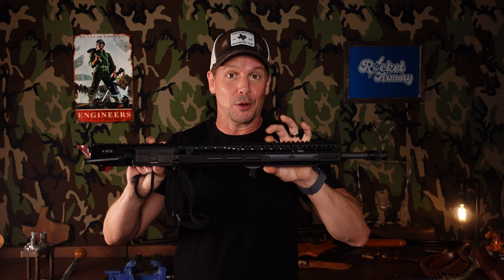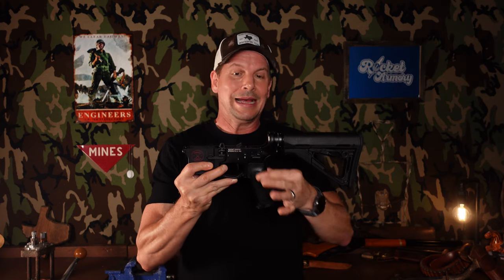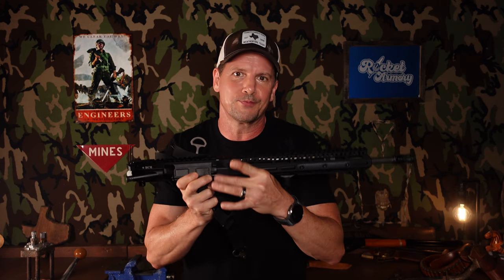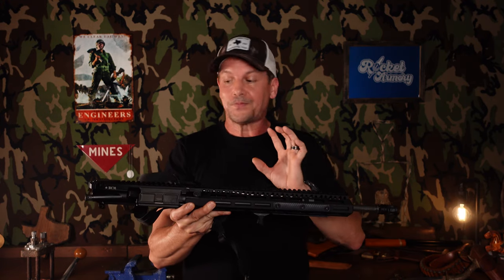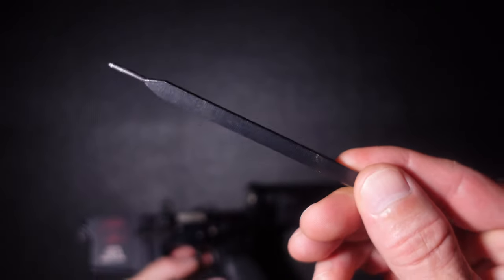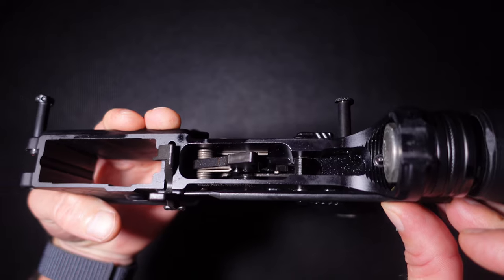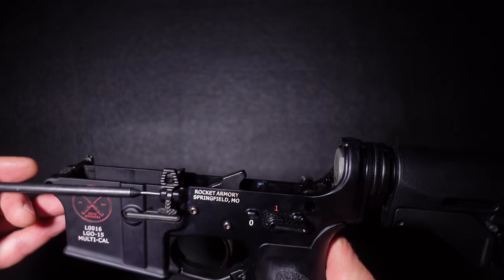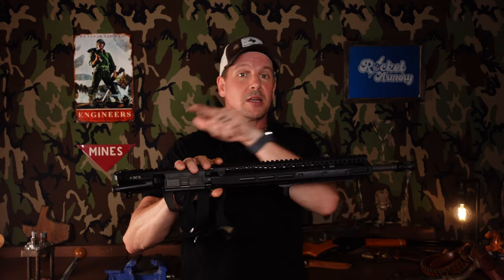BeGunners Episode 24: First AR... Build or Buy?